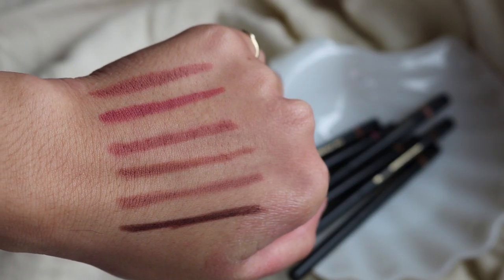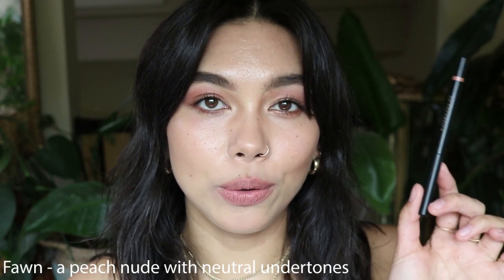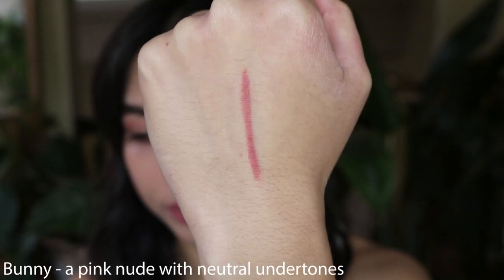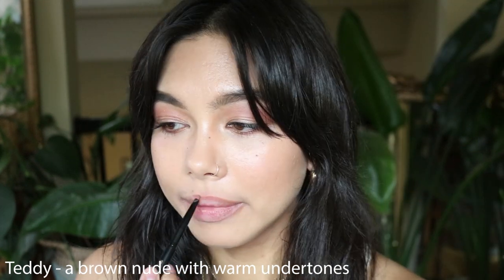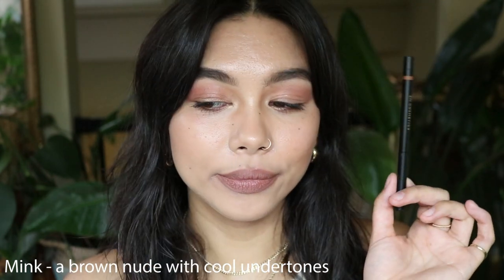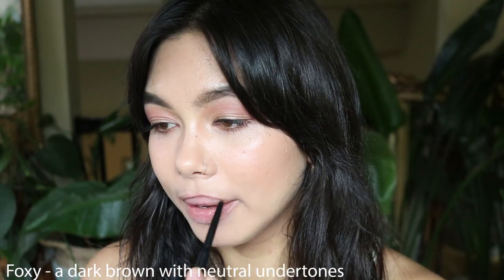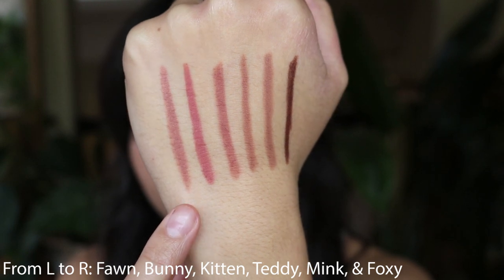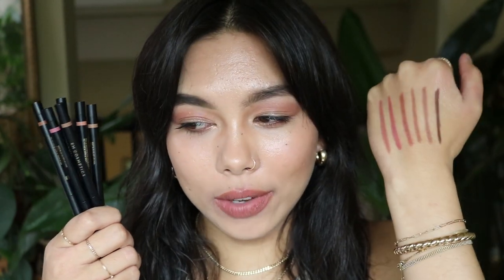EM COSMETICS SOFT BLUR VELVET LIP LINERS | Swatches & Review of All 6 Shades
Hii! Today's vid is swatches and a review of the Em Cosmetics Soft Blur Velvet Lip Liners! I've been meaning to do this for five ever so I'm finally getting to it! Hope this is helpful if you haven't tried the lip liners yet but have been eyeing them and if you have tried them, what's your fave shade? I love this lip liner formula. It's super comfortable, lasts a decent amount of time on the lips and has shades that I love too. Okie, well love you all so much xoxoxox hope you have a safe and fun halloween weekend!

Products:

Soft Blur Velvet Lip Liners | $19

On the face:

EM Cosmetics Cushion Foundation

EM Cosmetics Bronzer in Summer

EM Cosmetics Blush in Pearl Tea

Em Cosmetics Magic Hour Eyeshadow Palette

EM Cosmetics Brow Cream in Universal Taupe